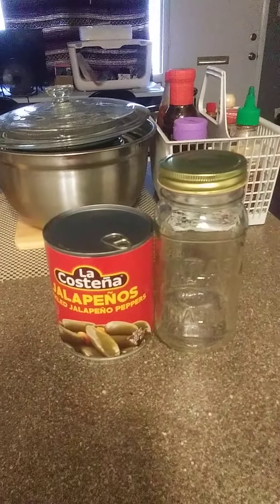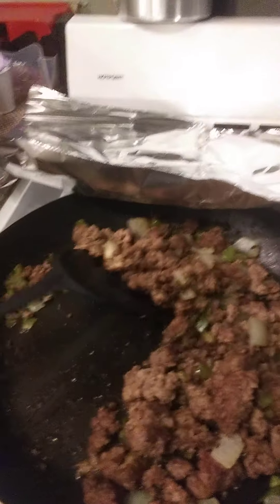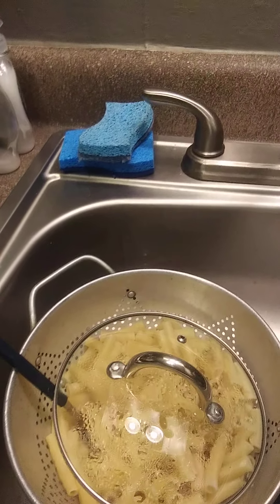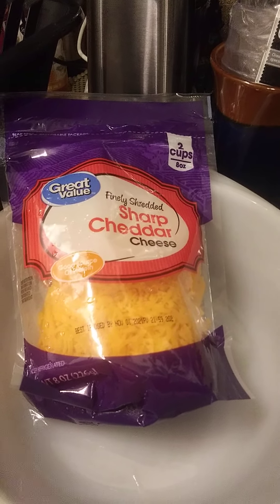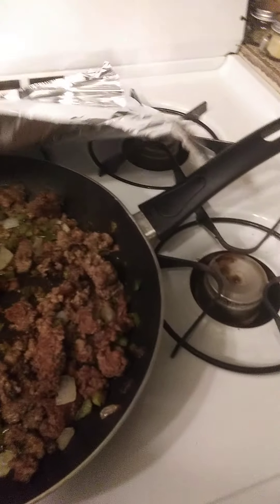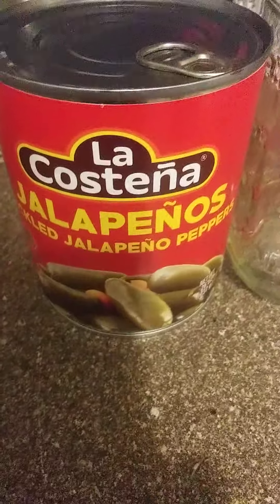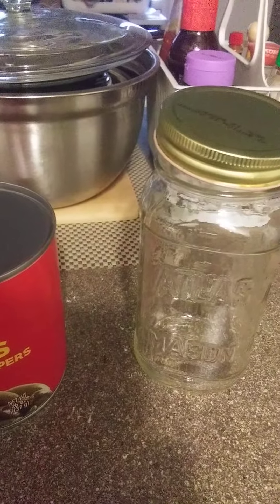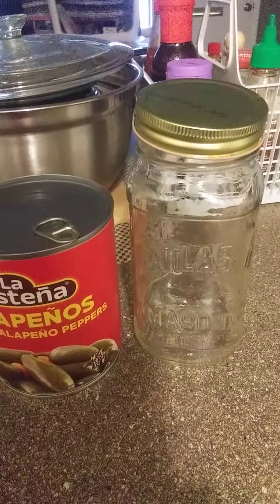Helping My Hamburger 😋